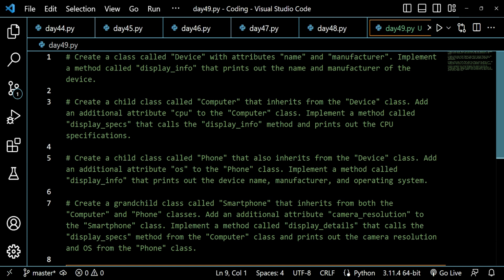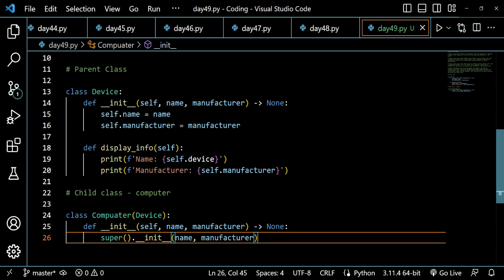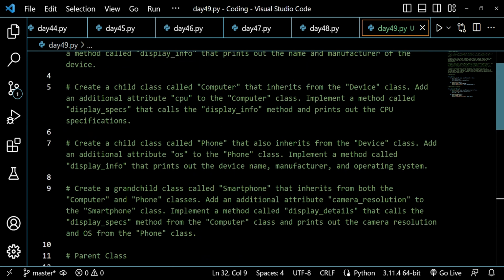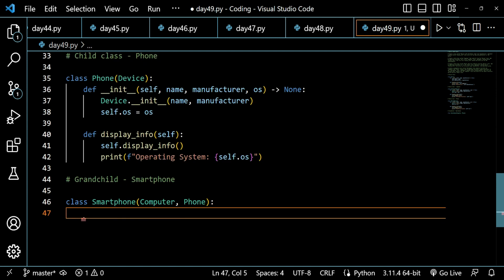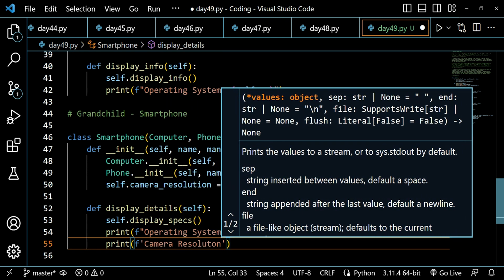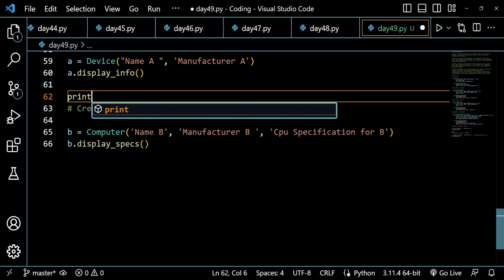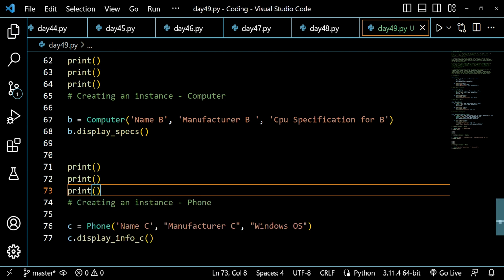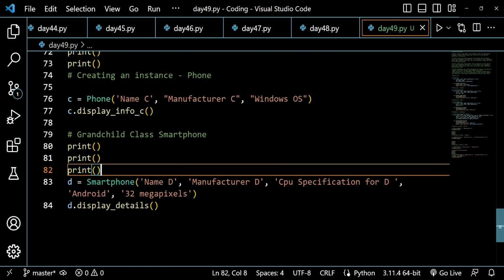Master OOP Question-Solving with Python: DAY49 | Hybrid Inheritance | OOPS QUESTIONS